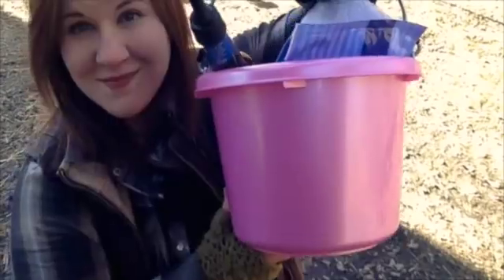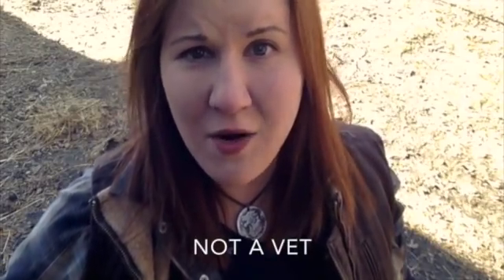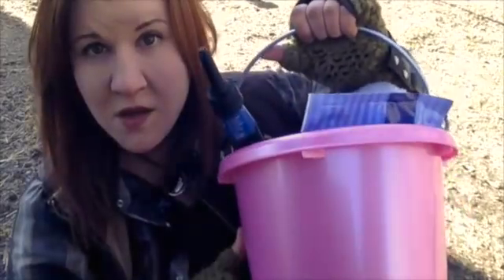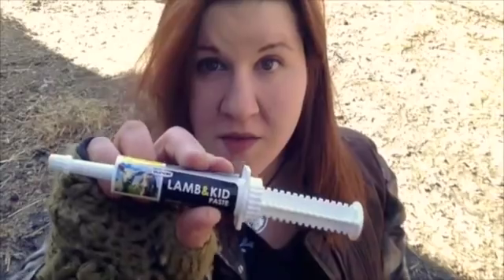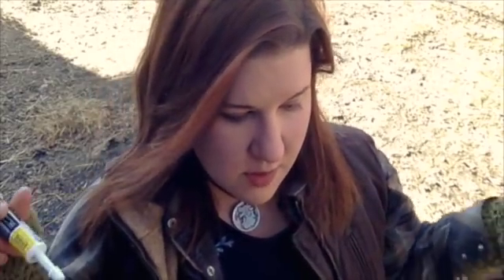Episode 84: Lambing Supplies 101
Lambing season is soon! This video goes over what's on my bucket list - the gear you should be gathering now so when the big day comes you are ready to go with the towels, meds, supplements, banders, and more.